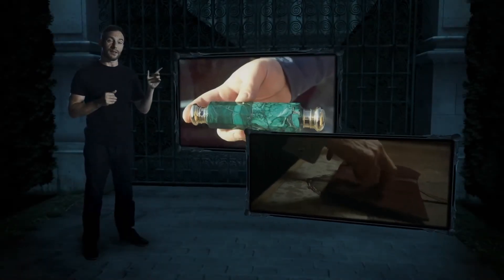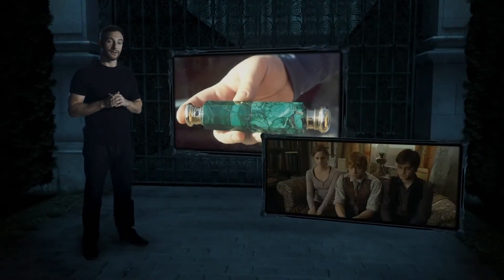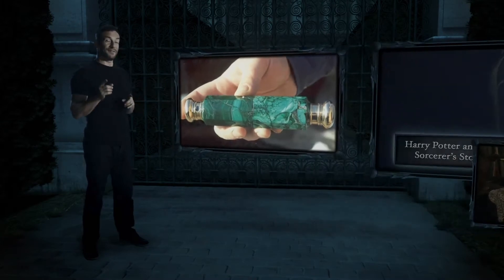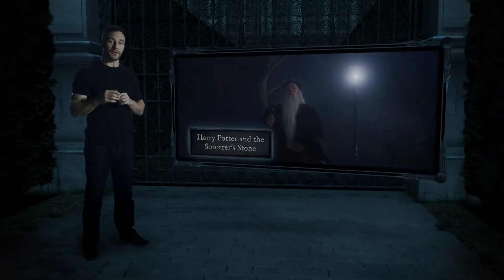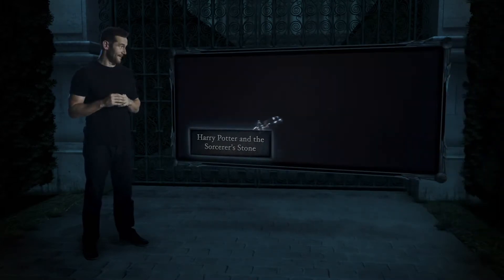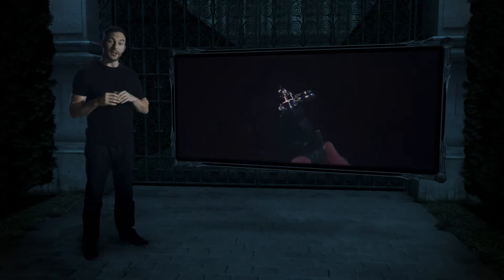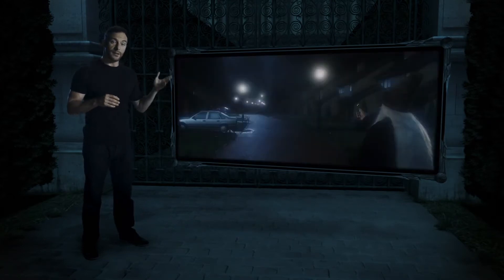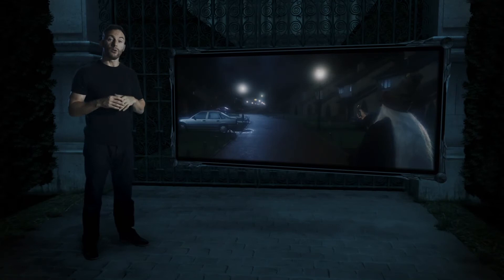11. Deluminator | Harry Potter and the Deathly Hallows: Part 1 | Maximum Movie Mode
The Deluminator is a magical object that was first seen in the very first scene of the first Harry Potter film. It was used by Dumbledore to turn out the lights on Privet Drive when he, Professor McGonagall, and Hagrid were leaving baby Harry on the Dursleys' doorstep. In the Deathly Hallows Part 1, Dumbledore leaves the Deluminator to Ron, although the reasons for this are not yet clear.